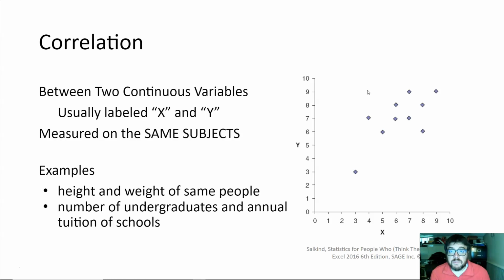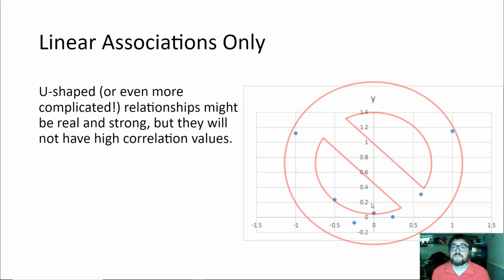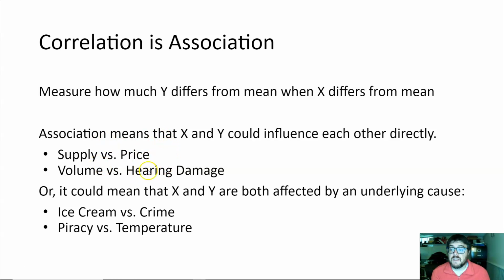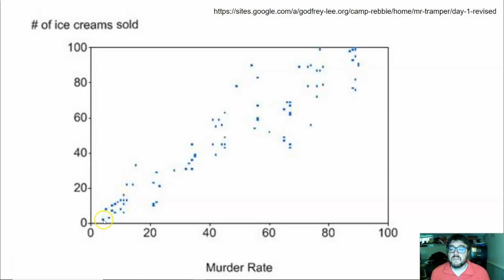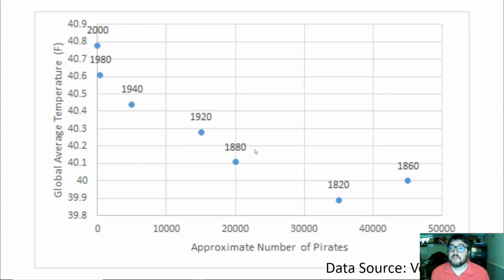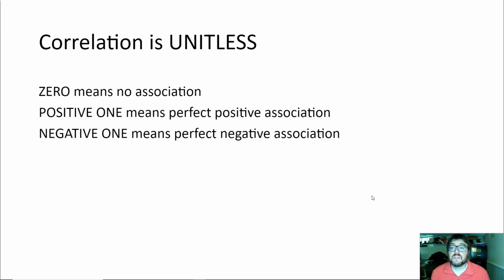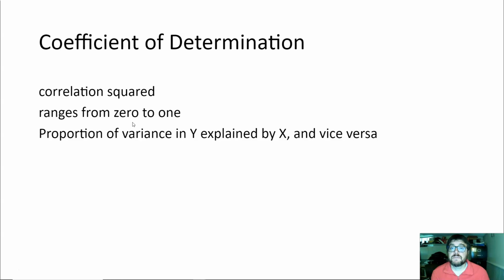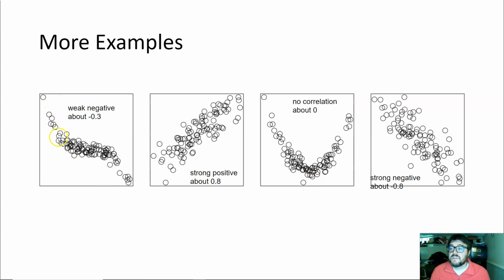Correlation as a Description